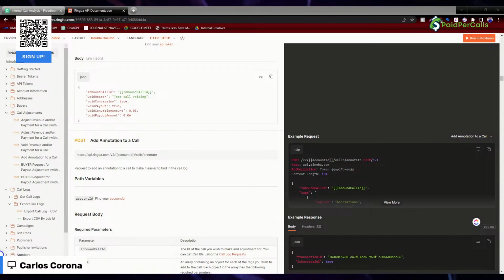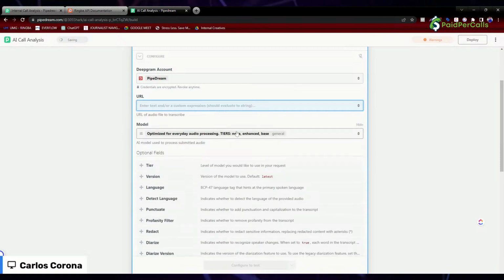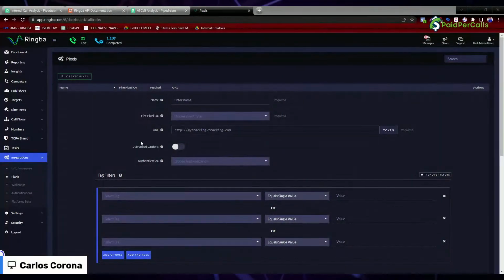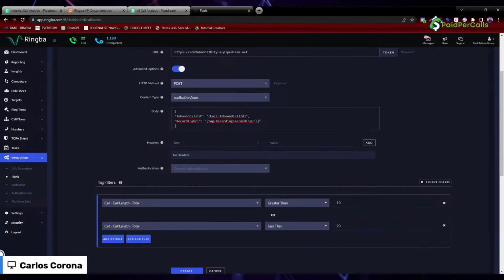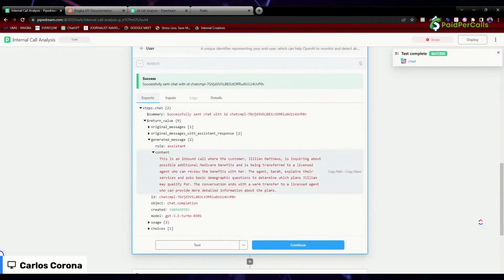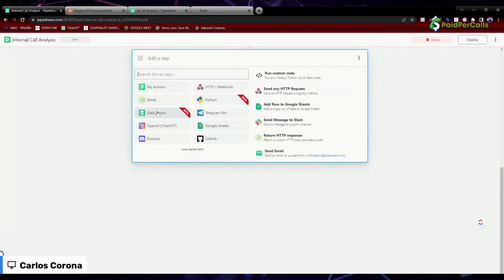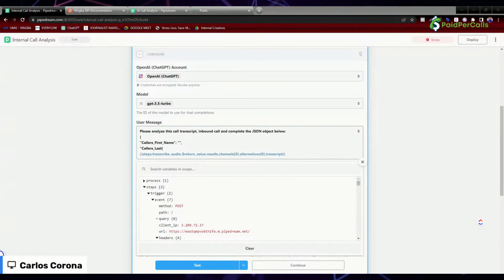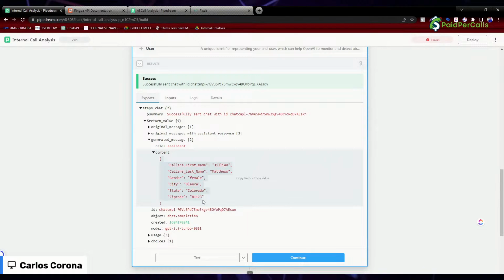Pay Per Call: Leveraging AI for Automated Inbound Call Annotation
PaidPerCalls.com Presents

Join us for an exciting livestream where we explore the power of AI, Pipedream, and Ringba in automating call annotation during inbound calls. Discover how to leverage ChatGPT, a cutting-edge AI technology, along with Pipedream's intuitive workflow automation platform and Ringba's robust call tracking and analytics tools. We'll guide you step-by-step through the process of setting up this powerful integration, enabling you to effortlessly annotate and categorize your incoming calls for enhanced insights and streamlined call management. Don't miss out on this opportunity to revolutionize your call handling workflow and unlock the full potential of AI-driven automation.

Learn More  PaidPerCalls.com

I'm going live using Restream!